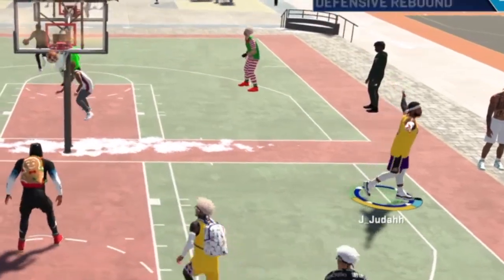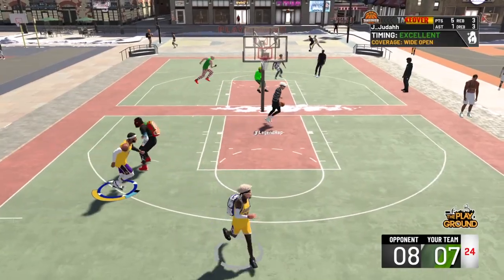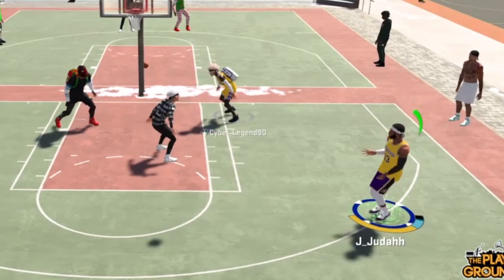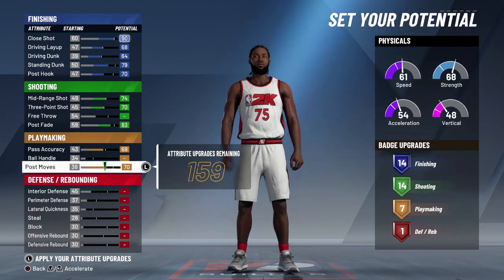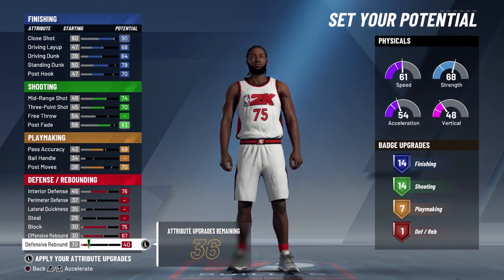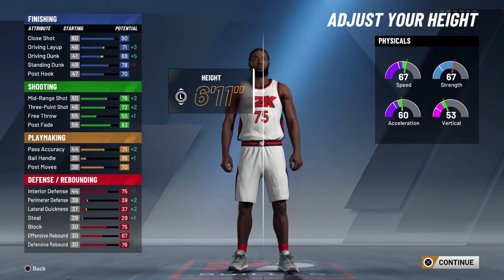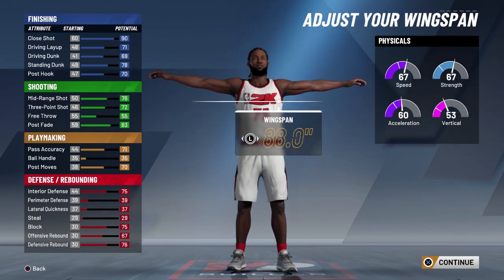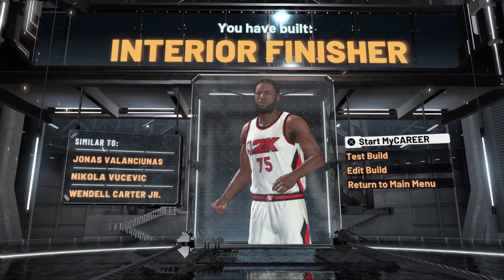How to Make Best (Center Build with the Best Jumpshot) NBA2k20- Over Powered Build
Best Center Build with the Best Jumpshot NBA2k20 Over Powered Build

*** Don't for get to Smile ;)